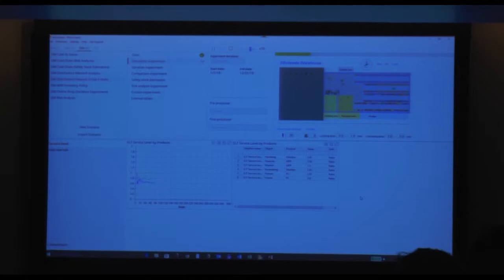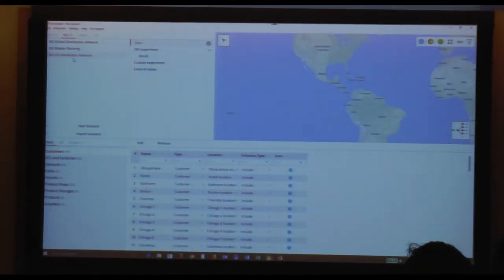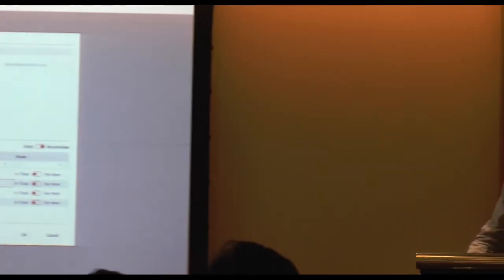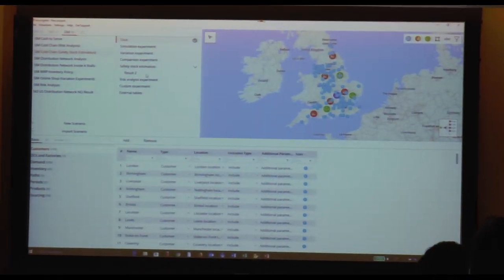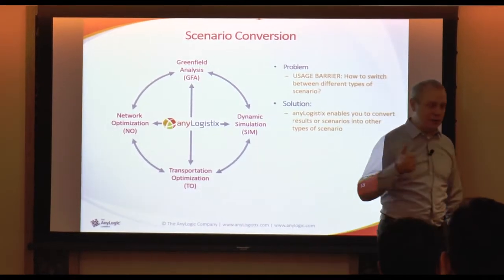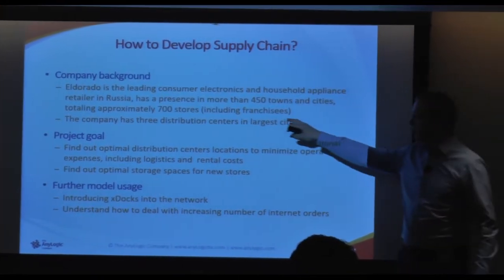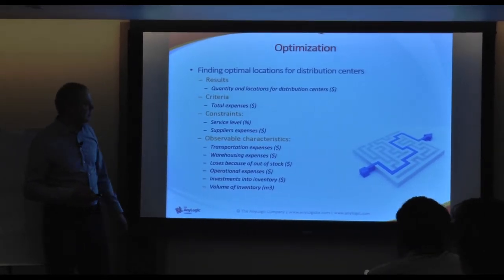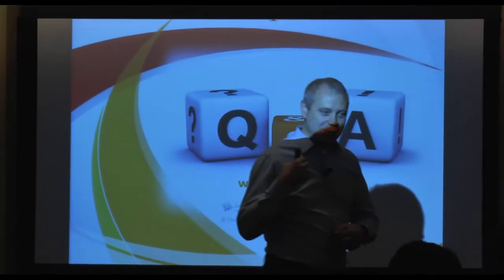Supply Chain Design and Optimization Seminar in Bangalore, India, Part 3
The seminar highlights some of the current techniques for digitalization of supply chain networks and optimizing their performance, and demonstrate case studies for digital supply chain design and analysis.